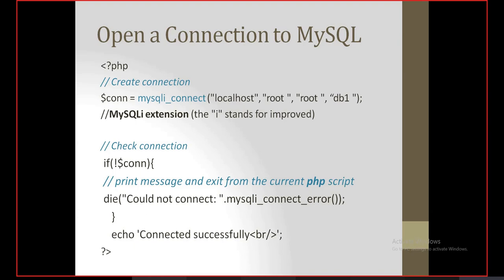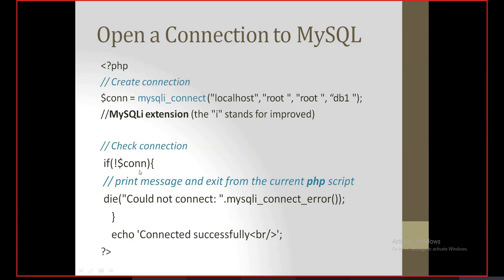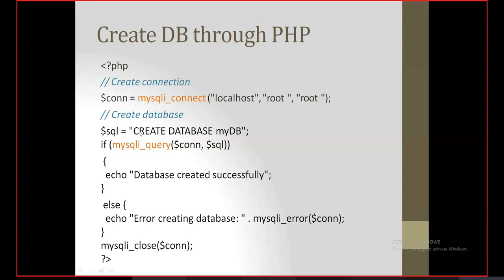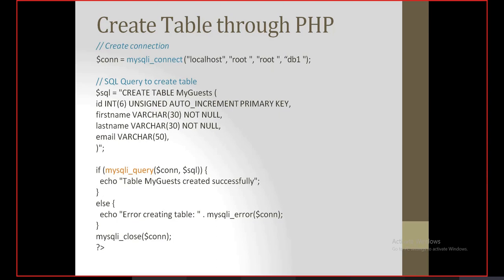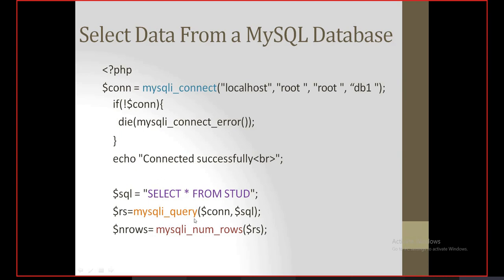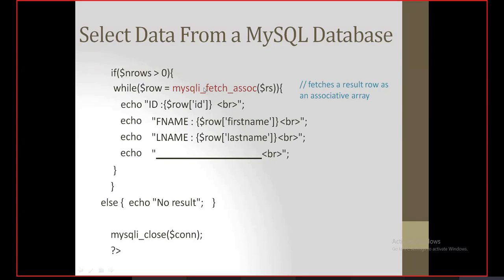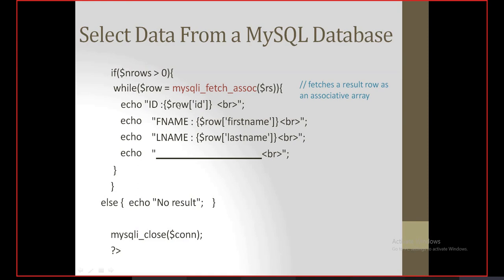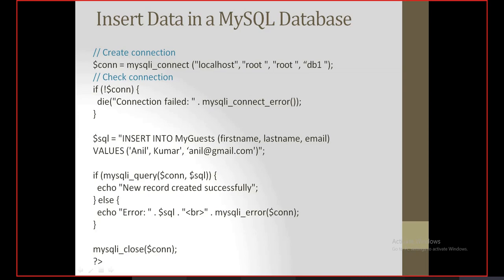Connecting PHP scripts with MySQL